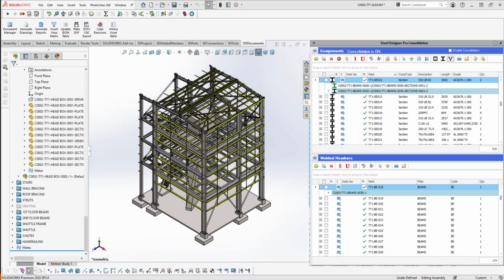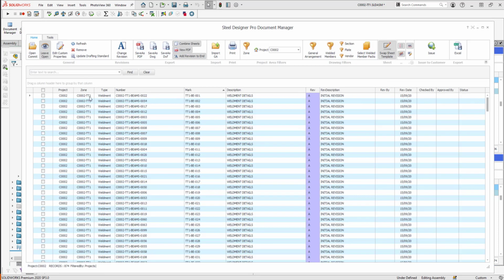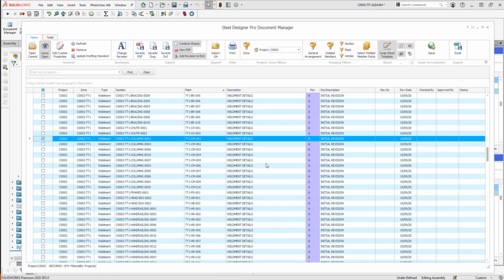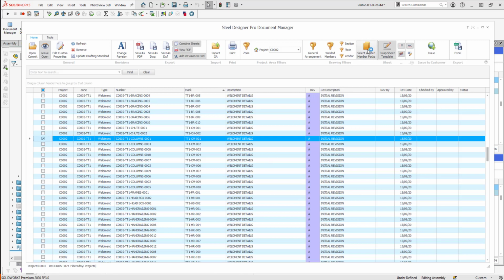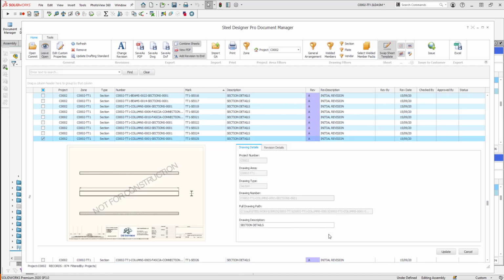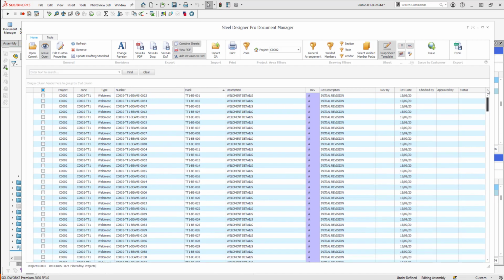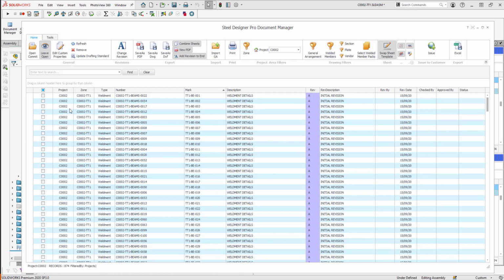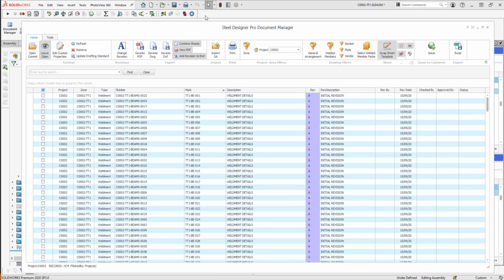Steel Designer Pro's Document Manager Welded Member Pack Selection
Steel Designer Pro now has a new selection feature in the Document Manager that allows users to select a Welded Member and its all of its associated component drawings for batch document processing.